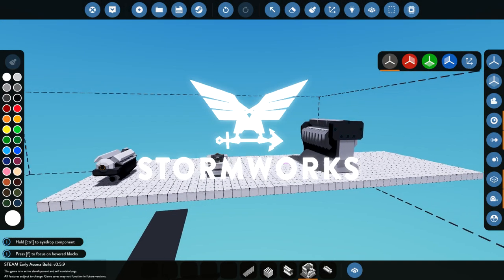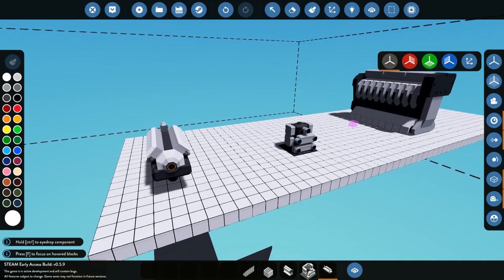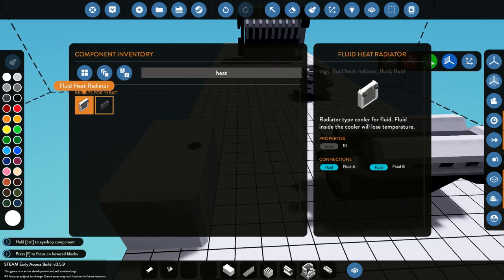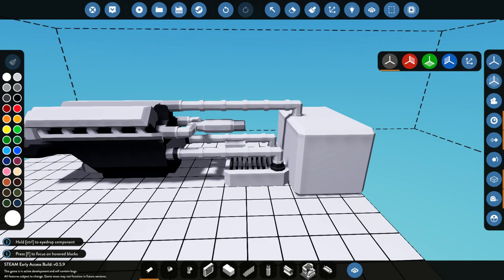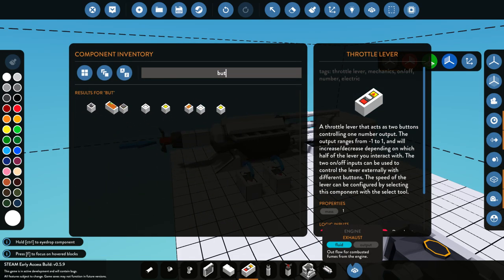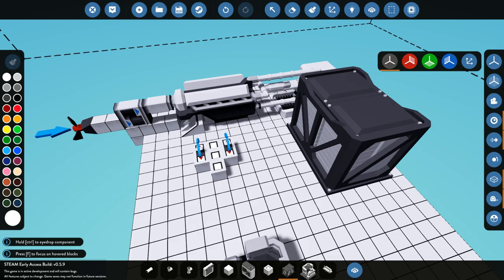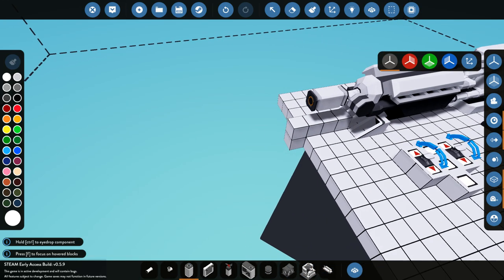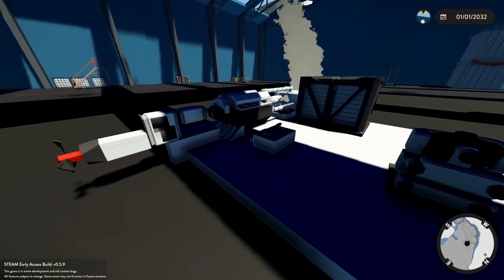ADVANCED ENGINE TUTORIAL - Stormworks: Build and Rescue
Ok, some people asked for a tutorial on how to make an advanced engine. So, here it is! :D As always, I hope you guys enjoy the video!